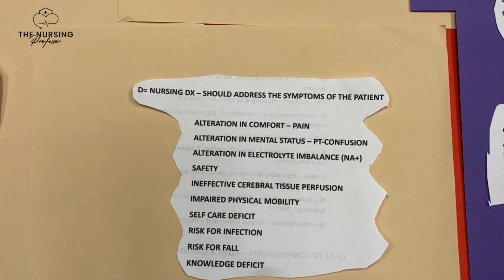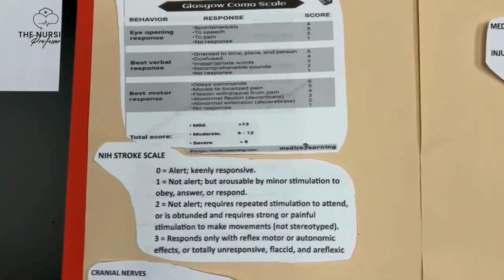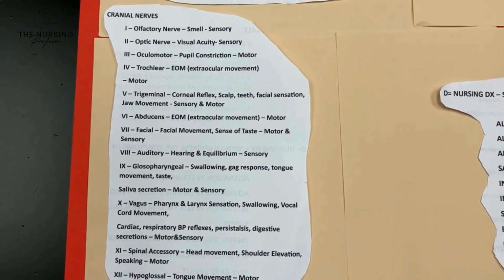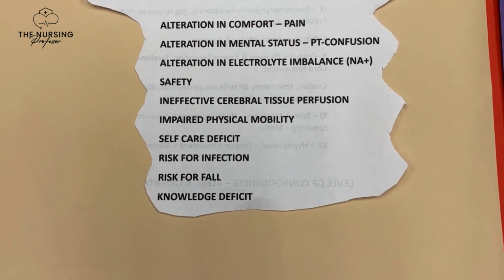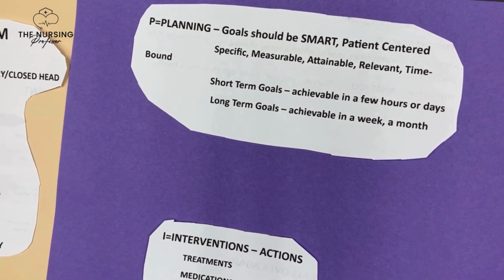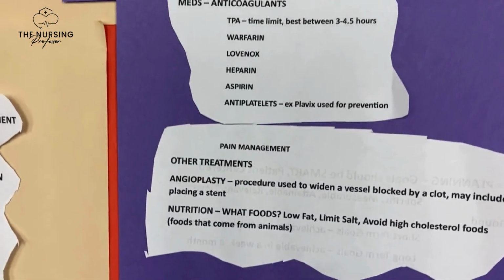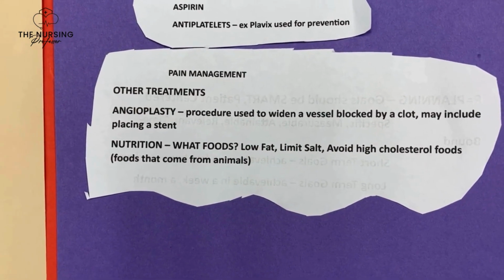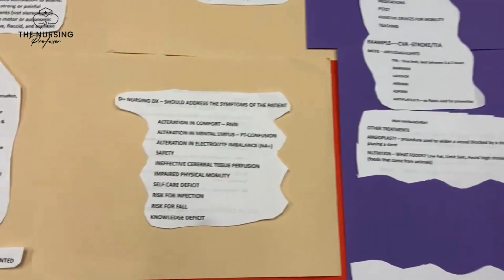Neurological System Concept Map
Hey there, it's The Nursing Professor! Finals season is winding down and we're trucking along in our 21 day bootcamp to successfully pass final exams in nursing school.  Today's video is on the Neurological System and a walkthrough of how to properly perform a neuro assessment utilizing the concept map framework.

Amazon Storefront